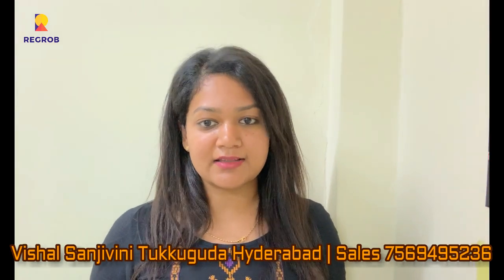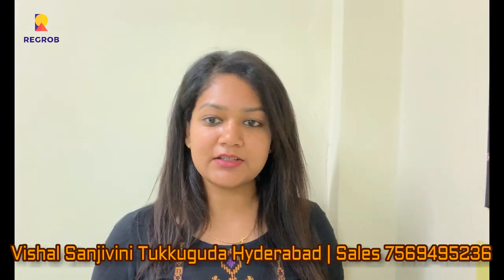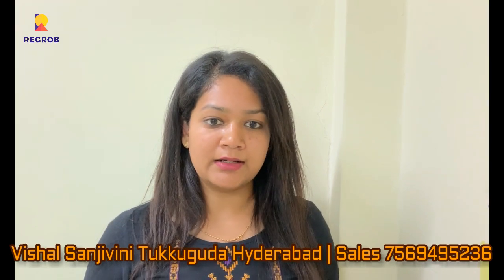Vishal Sanivini Reviews | Villa For Sale in Tukkuguda Hyderabad | Sales 7569495236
This project is spread across 34 acres of land  and have total 344 Luxurious Triplex villa.

Project Configuration:

Vishal Sanjivini Villas units are of east and west facing.

The  salable  area of east facing villas ranges between 3349 sqft to 4442 sqft,

whereas west facing villas are of salable area 3141 sqft to 4254 sqft.

Price: The cost of this triplex villas in Vishal Sanjivini  starts from 1.37 Cr onwards.

The major Amenities in Vishal Sanjivini includes Swimming Pool, Gymnasium, Play Area, Rain Water Harvesting, Club House, Badminton Court, Wifi, Cafeteria, Jogging Track, Meditation Hall, Jacuzzi Steam Sauna, ATM, Guest House, Aerobics, Security, Banquet Hall and Yoga, Aerobics and Meditation Room.